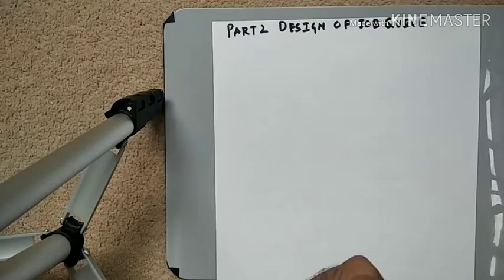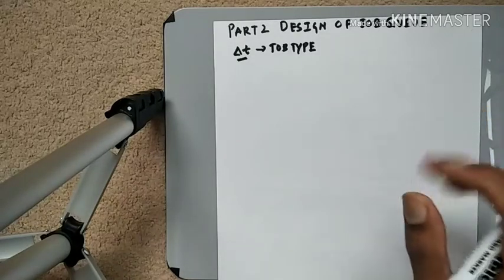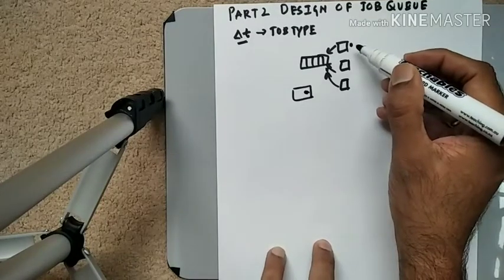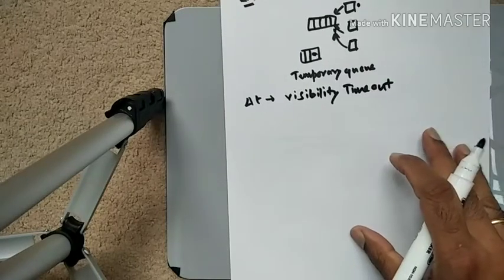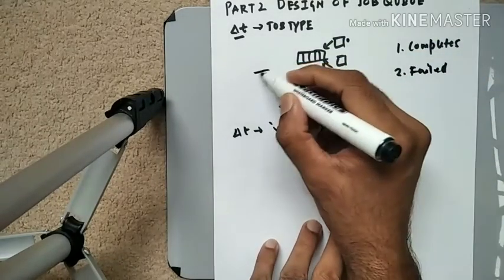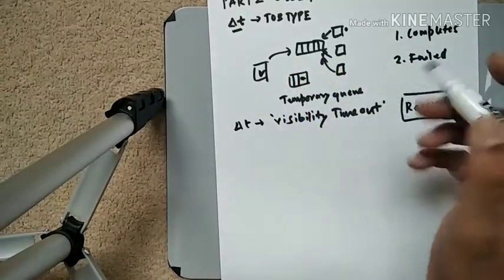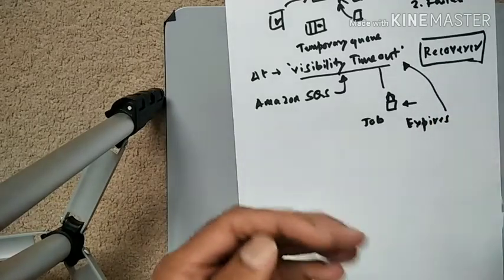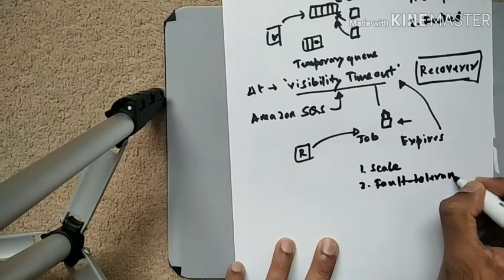Part2 - Designing a scalable, fault-tolerant job queue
This video goes in detail about recovery of jobs, the design of visibility time out.